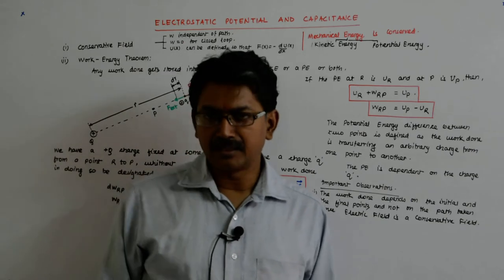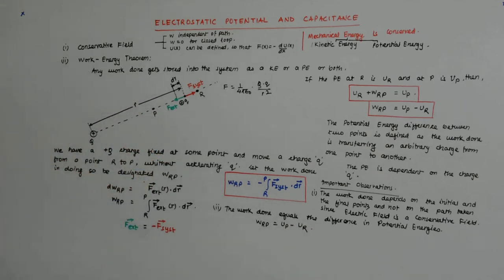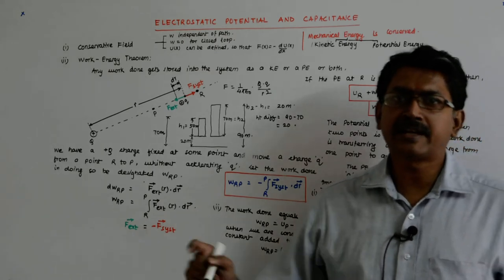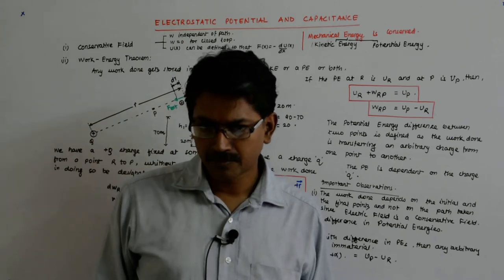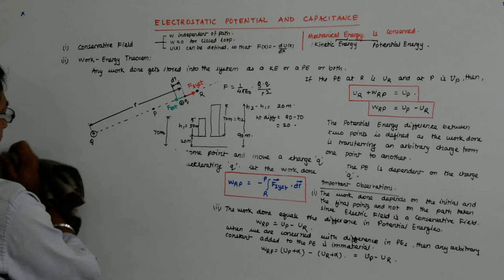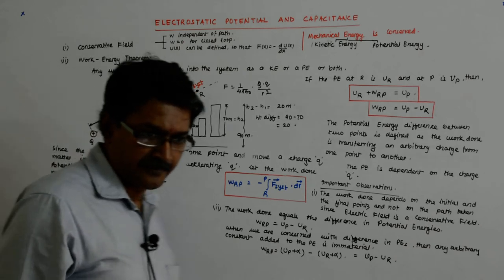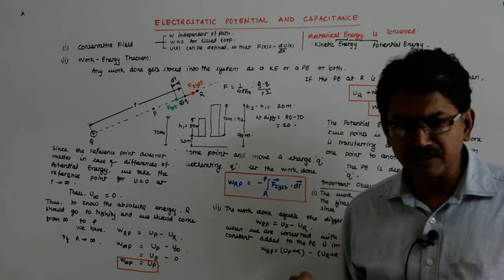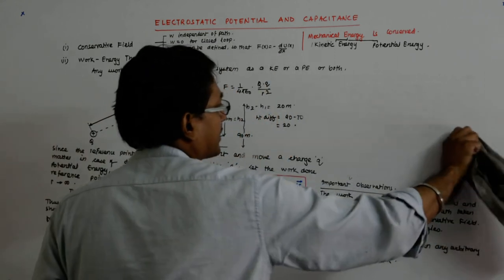Electrostatic Potential and Capacitance 4 | Class 12